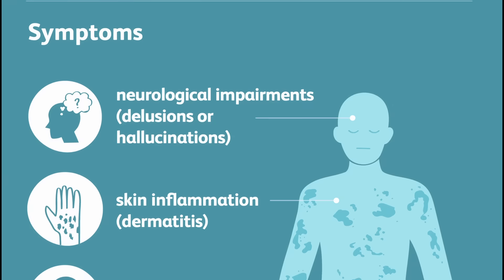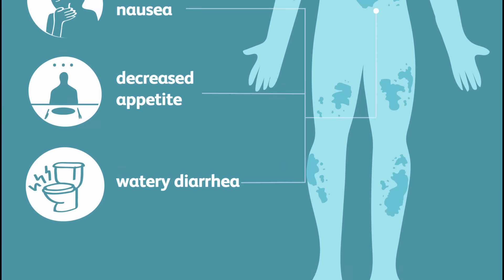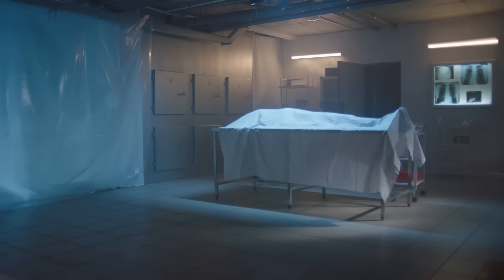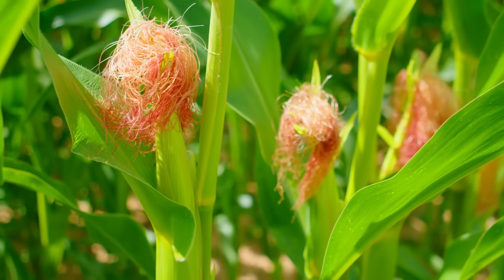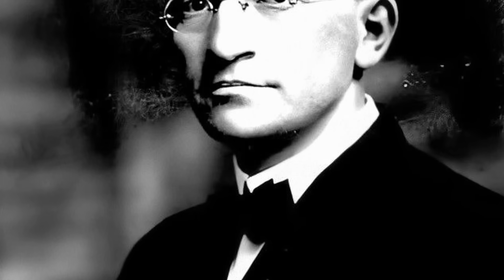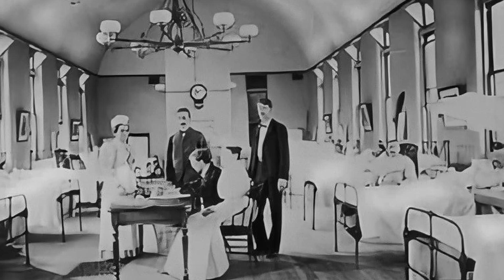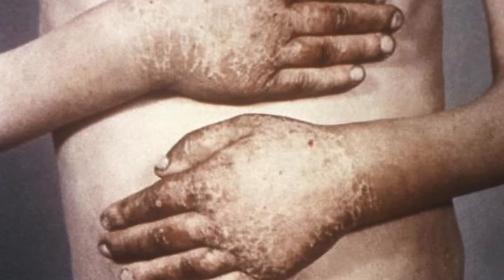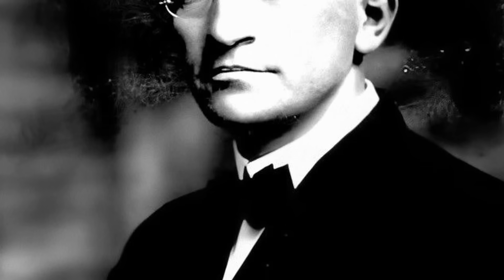The HORRIFIC History of Pellagra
The subject of today’s video is not a disease caused by some malevolent pathogen or spread by mosquitoes. It is a disease that is not contagious but caused simply by poverty and poor diet. Pellagra is a disease caused by a lack of vitamin b3 and its symptoms are known by the four Ds; Diarrhoea, Dermatitis, Dementia and Death.